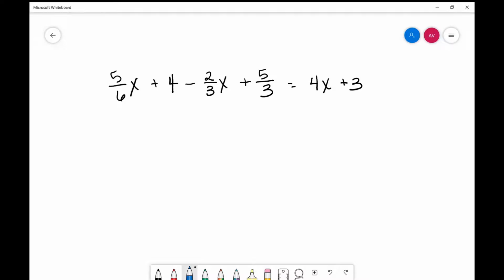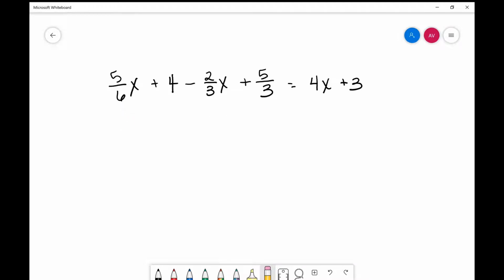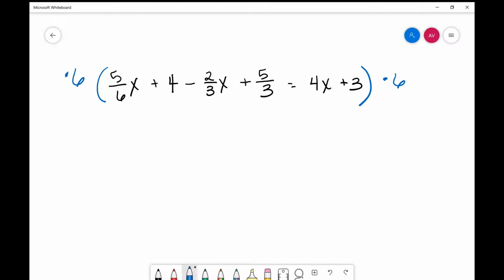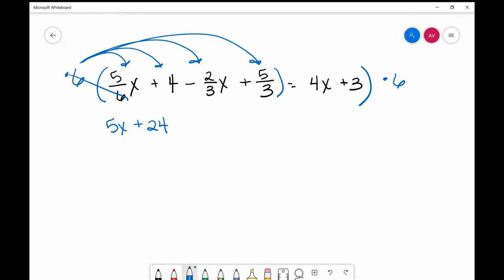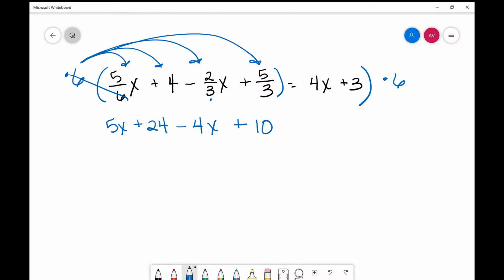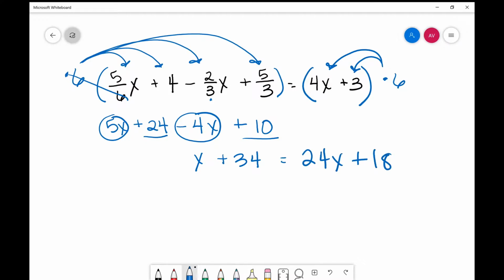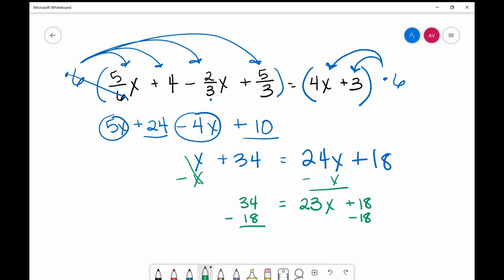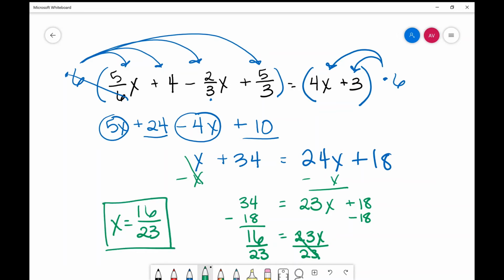Make Solving Equations with Fractions Easier Part 2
Get rid of the denominators by multiplying both sides of the equation by the Least Common Multiple (LCM) of the denominators. Turn your fractions into integers and make solving the equation much more simple!